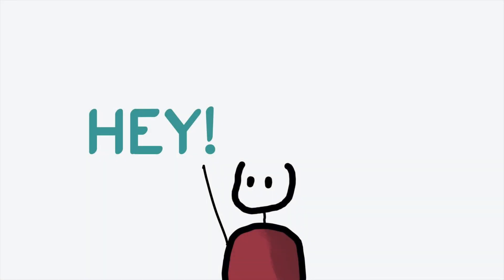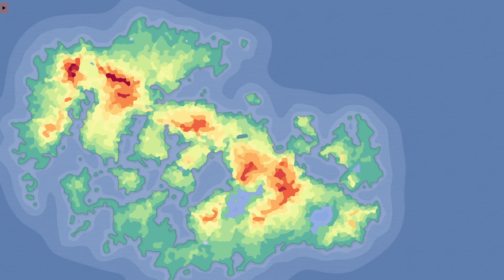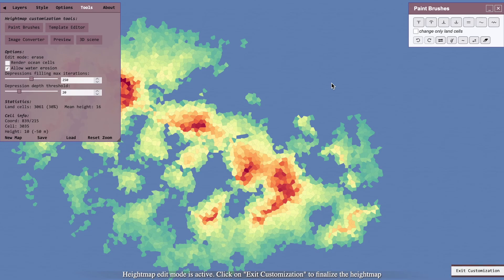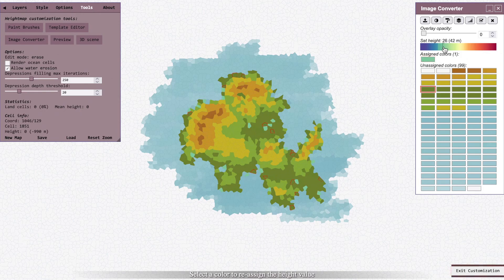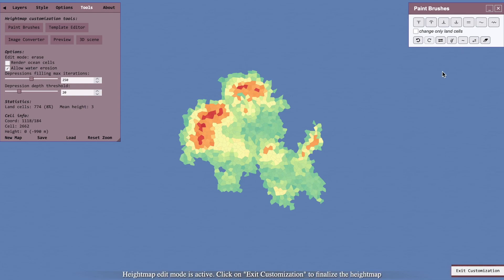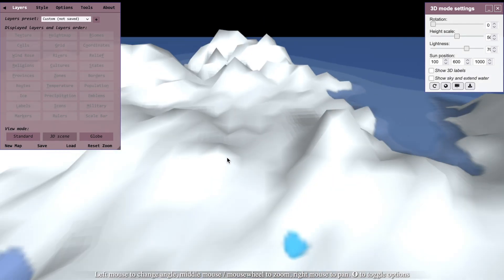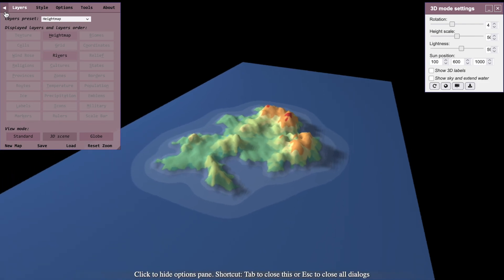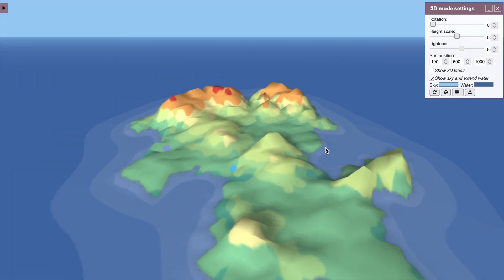Turn your Heightmap into a 3D model (Works for Unity) | Worldbuilding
If there's anything unclear, just let me know, and I'll be happy to help you!